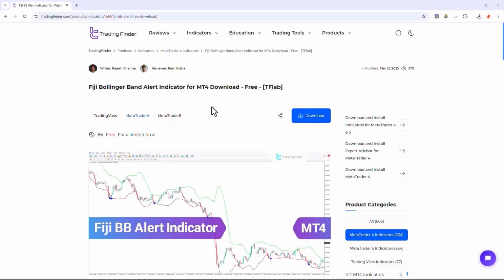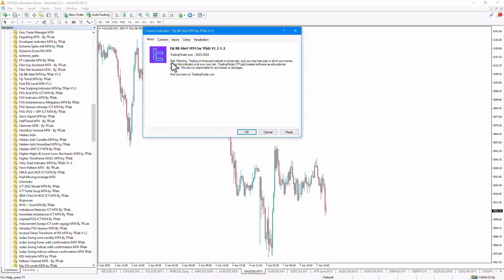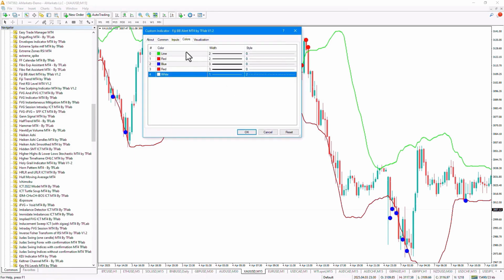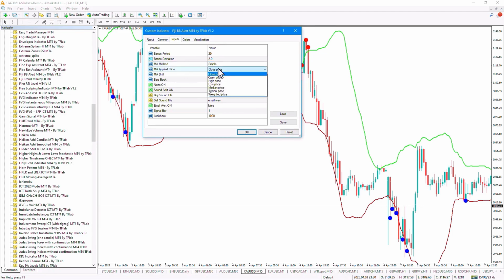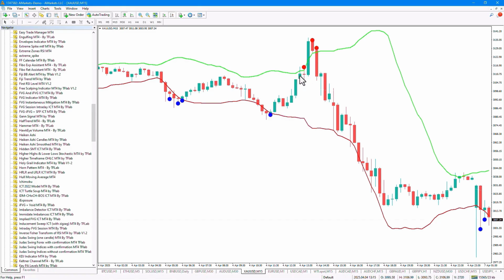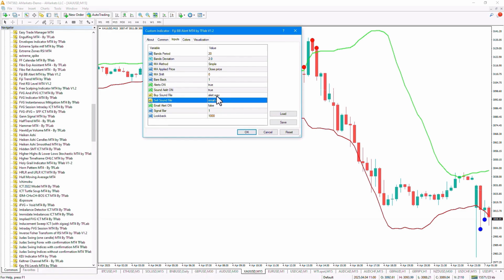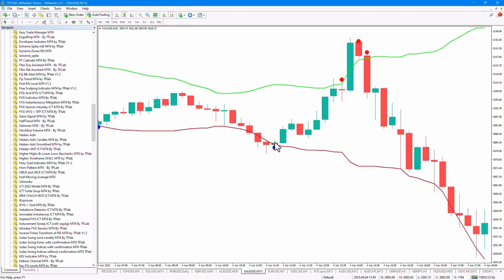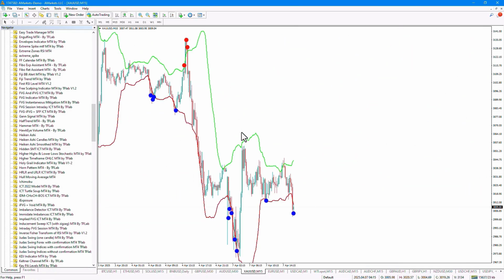🔖 Fiji Bollinger Band Alert Indicator for MT4/5 Download - Free - [TFlab]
💎 Enhance your trading strategy with the Fiji BB Alert Indicator for MetaTrader 4/5.

💫 This tool utilizes dynamic Bollinger Bands to identify potential buy and sell signals, marking fake breakouts with colored circles.

🔺 Suitable for scalping and intraday trading across various markets, it offers customizable settings and real-time alerts to keep you informed.

00:00 Intro
00:15 Download Fiji Bollinger Band Alert Indicator
00:35 Add Indicator to metatrader
01:05 Fiji Bollinger Band Alert Indicator settings